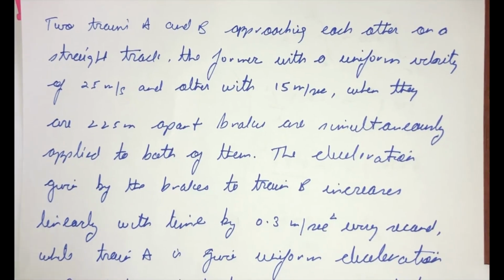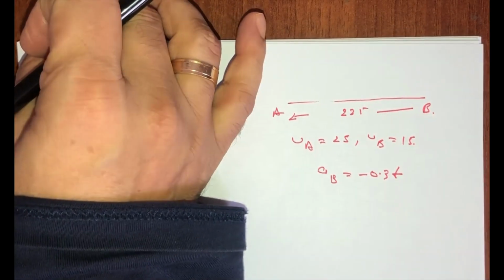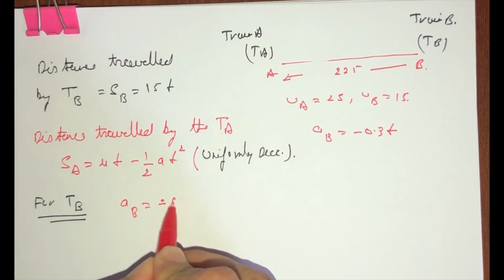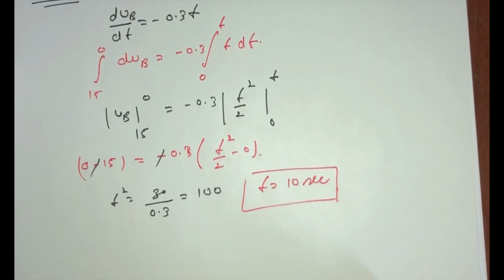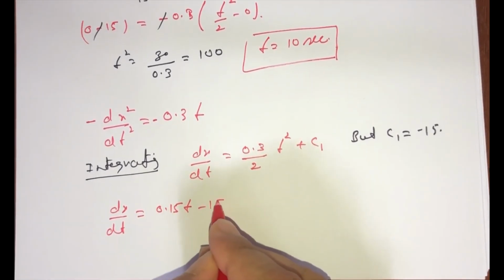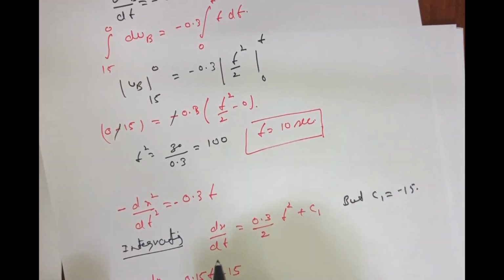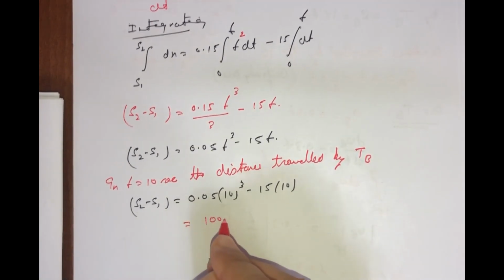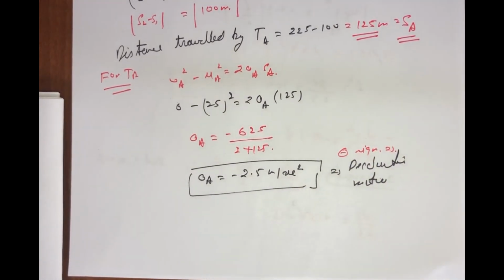IIT JEE Mains and Advanced Relative Velocity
Two trains A and B are approaching each other on a straight track, the former with a uniform velocity of 25 m/s and other with 15 m/s, when they are 225 m apart brakes are simultaneously applied to both of them. The deceleration given by the brakes to the train B increases linearly with time by 0.3 m/s^2 every second, while the train A is given a uniform deceleration,
(a) What must be the minimum deceleration of the train A so that the trains do not collide?
(b) What is the time taken by the trains to come to stop?